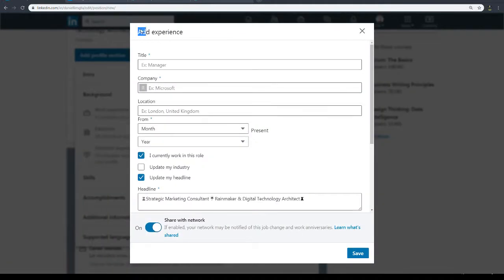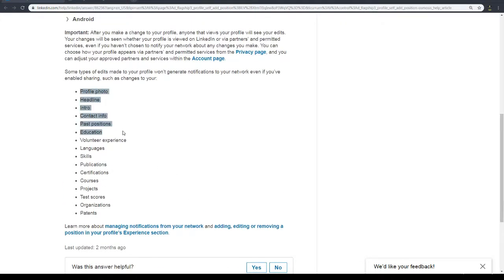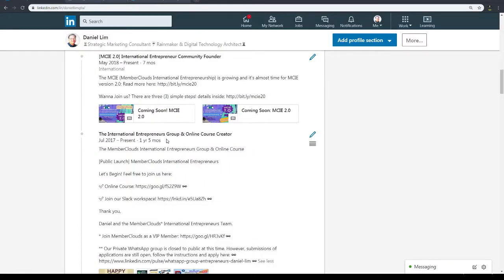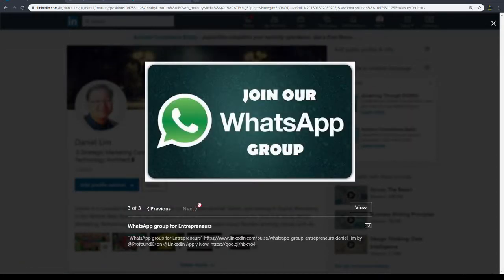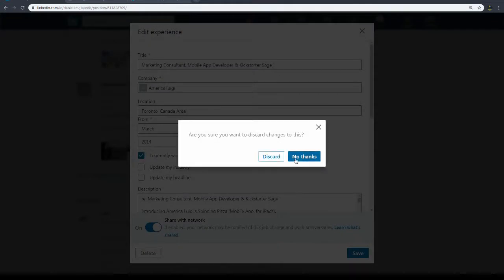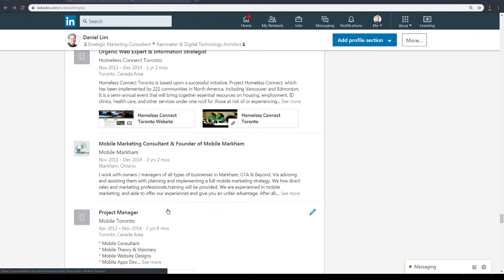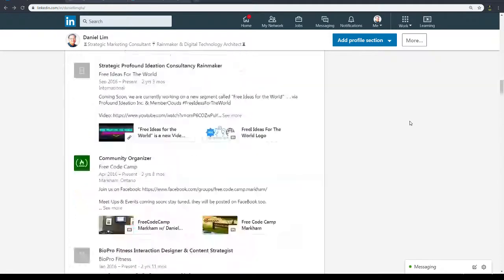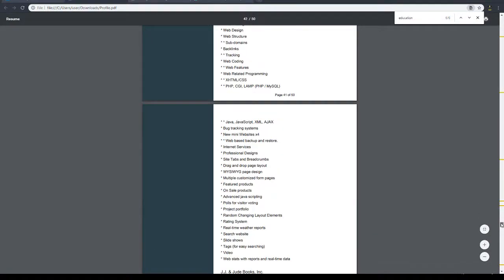D. Experience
Lesson: Section D. Your Experiences
This videos is part of a larger body of work and a series of videos on How to become an All-Star on LinkedIn!

To watch the rest of the videos in chronological order & access more resources, join us:

1. How to Become a LinkedIn All-Star - Class #1 of 5
2. Becoming a LinkedIn All-Star Pro - Class #2 of 5
3. Your All-Star LinkedIn Profile - Class #3 of 5
4. Advanced LinkedIn - Class #4 of 5: Coming Soon!
5. LinkedIn FAQ - Class #5 of 5: Coming Soon!

About MemberClouds: Thank you for coming to this YouTube Channel.

Follow deardanielim & memberclouds Online Here